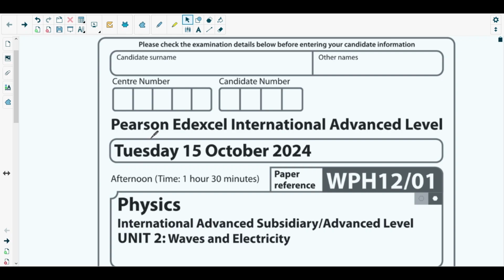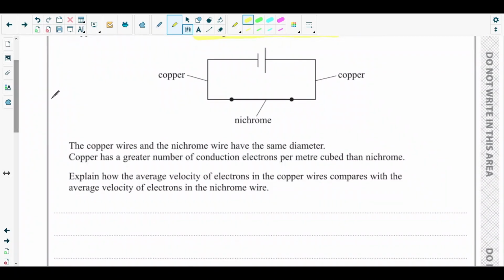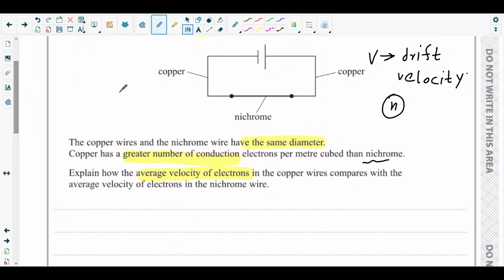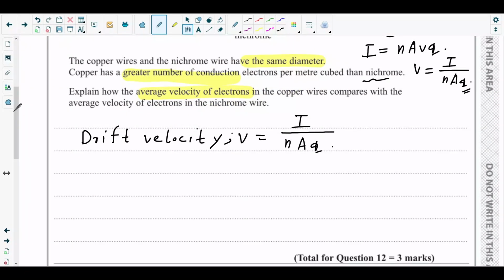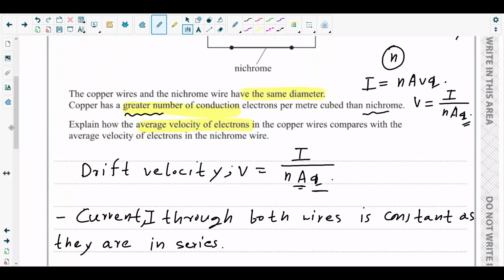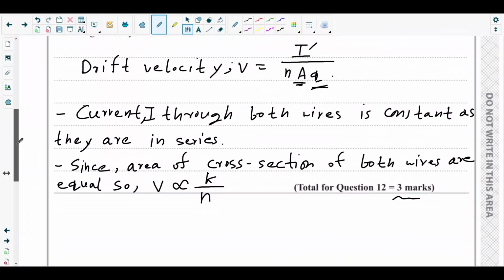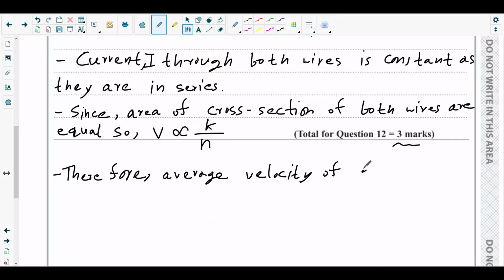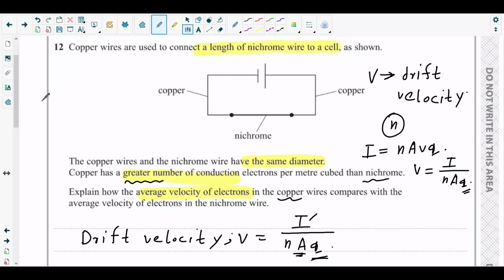Q.NO.12-The Transport Equation, Drift Velocity and Current in Series Circuit.